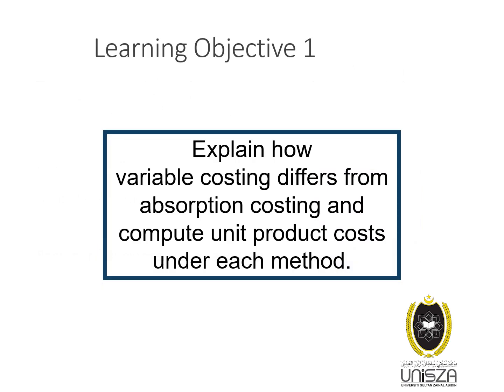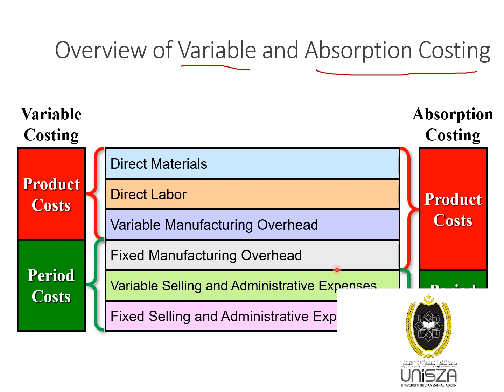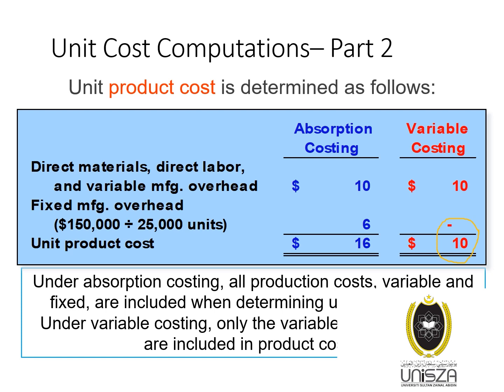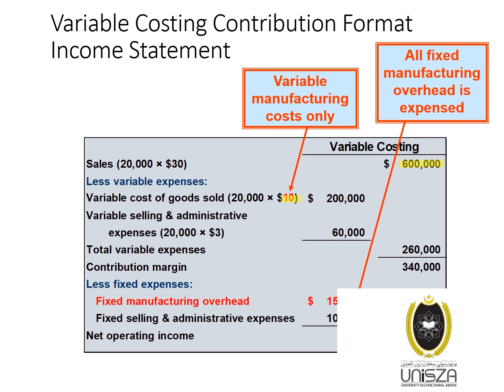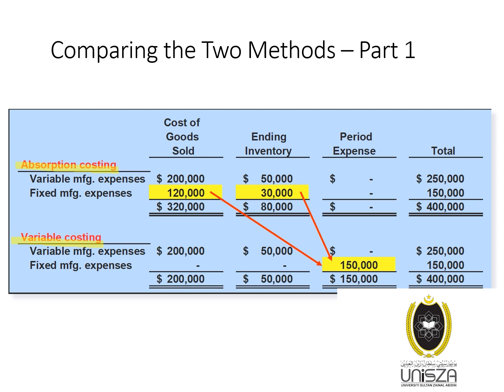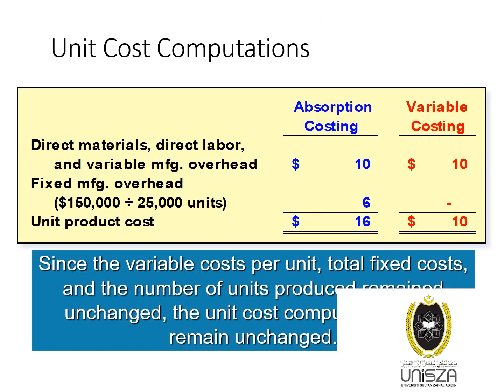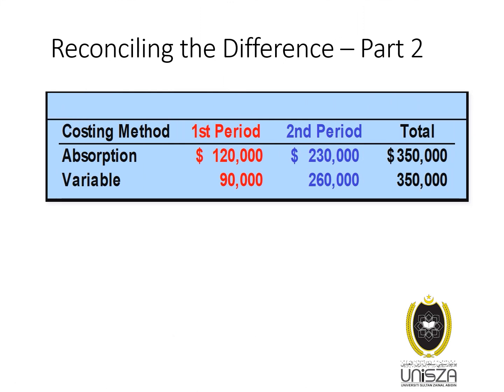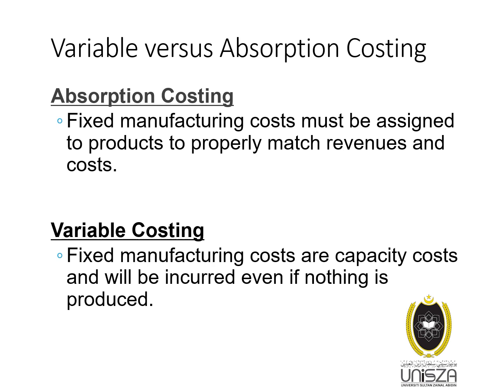ABSORPTION & MARGINAL COSTING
Absorption & Marginal Costing by Dr Ummi